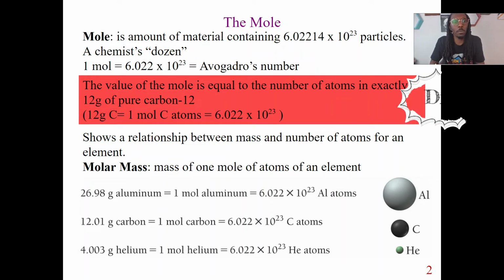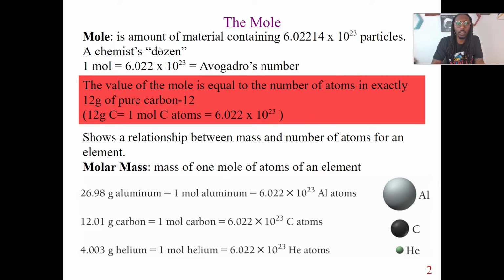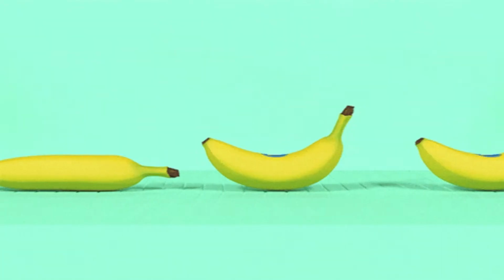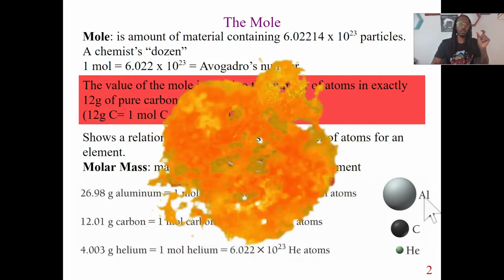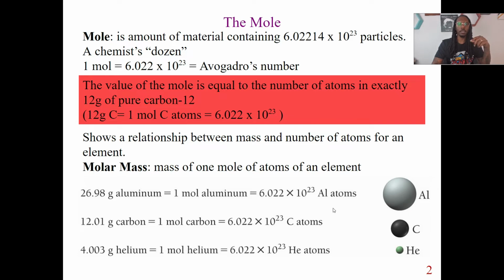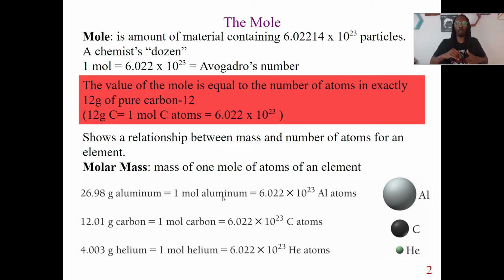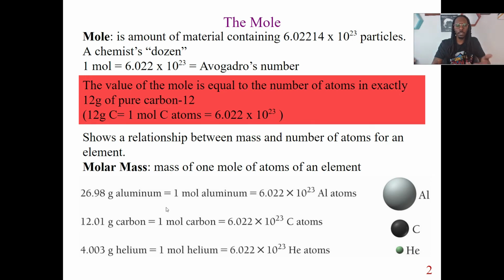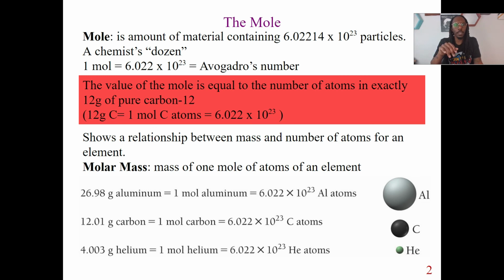What is a mole? Avogradro’s number and Molar Mass explained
A mole is defined as 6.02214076 × 1023 of some chemical unit, be it atoms, molecules, ions, or others. The mole is a convenient unit to use because of the great number of atoms, molecules, or others in any substance. In this video Dr. J will go over moles. Check the playlist for more videos to help you with Chemistry.

Unit 2 Overview:

This unit is the most important unit for you all to understand. You’re going to learn how to read! Well you are going to learn how to read CHEMISTRY. In this unit you will learn the basics which will help you the rest of the semester. MATH is intertwined in Chemistry. The most important word to know for this unit is STOICHIOMETRY. Stoichiometry is basically about relationships between things. If I want to make a Big Mac I know I need 2 beef patties and 3 sesame seed buns. I can’t use 5 buns because that’s not a Big Mac. I can’t use just one beef patty because that’s still not a Big Mac. It's a quarter pounder with an extra bun. The relationship between buns and patties is key and that is how we use those  same relationships (Stoichiometry) in chemistry by showing the relationships between chemical compounds that form reactions to make something we may use or need.

We will cover:  empirical formula, balancing chemical equations, and limiting reactants

I suggest reviewing basic algebra and getting a calculator as soon as possible.